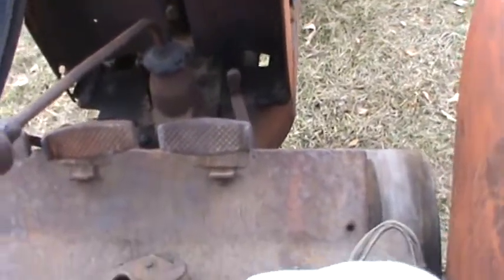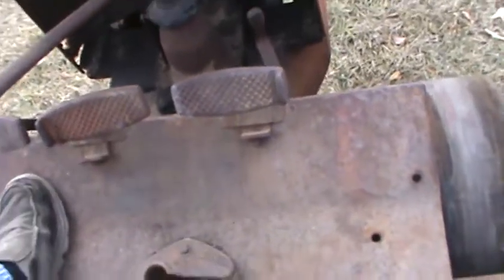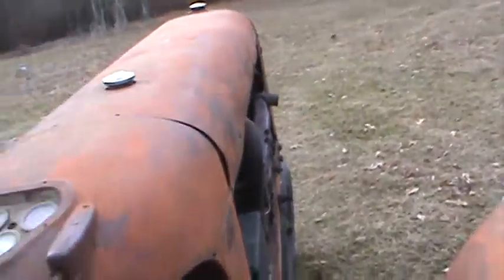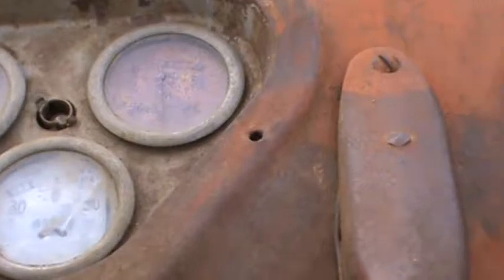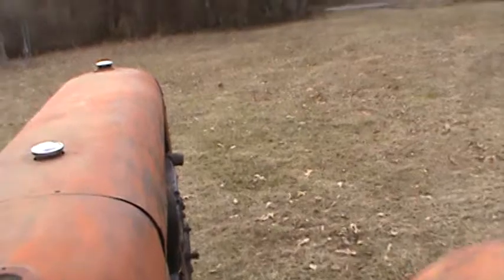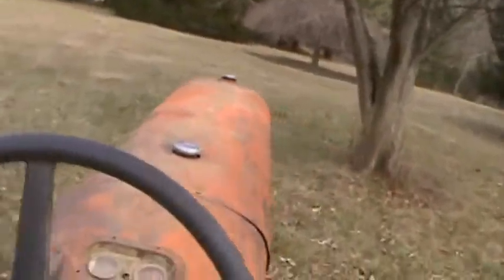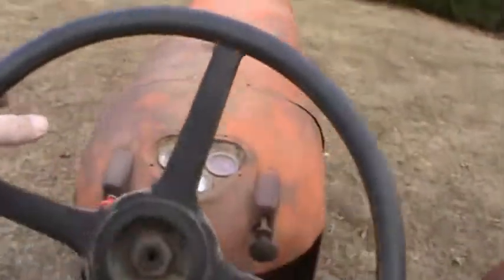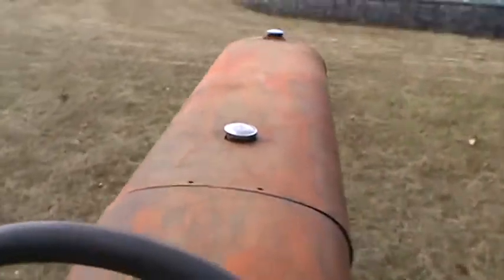Graham-Bradley 1938 farm tractor short ride video. Model 501.103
This is a walk around video of my 1938 Graham-Bradley tractor I am listing on Ebay on 24 January 2018.  I've had this tractor for quite a while and have decided to sell it so someone can take it to the next level and restore it. They are cool old tractors and very rare. Only made for two years 1937 and 1938 and a few more for 1939 with left over parts. Made by the Graham Brothers who also made cars, trucks and rototillers up into the 1940's.  There are several good books about the three brothers and their company you should read. The tractors were made by the Graham brothers, the attachments, cultivators, plows and mowers by David Bradley and they were sold though Sears. This tractor comes with the original rear weights which are very rare and I never see them, even in pictures.  Ebay item number is Item ID: 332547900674